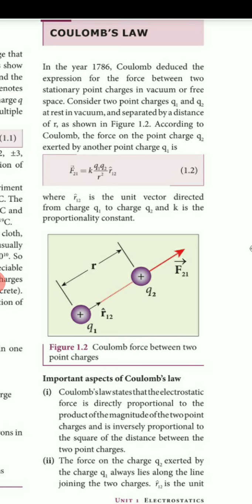Class 12, PHYSICS, COULOMB'S LAW BY SHANMUGANATHAN